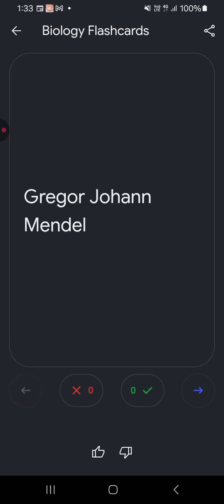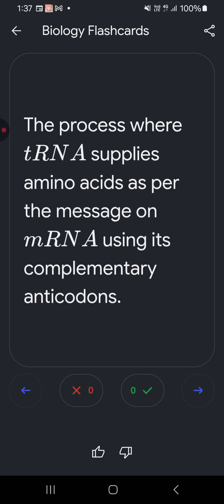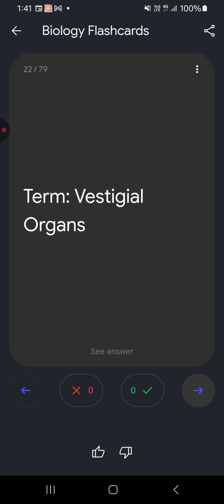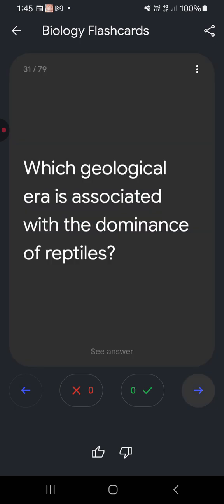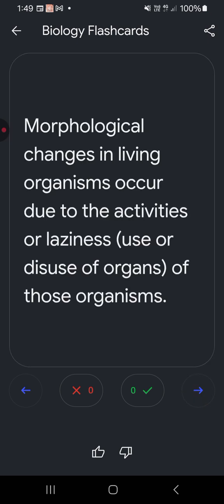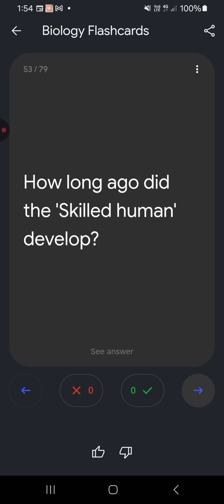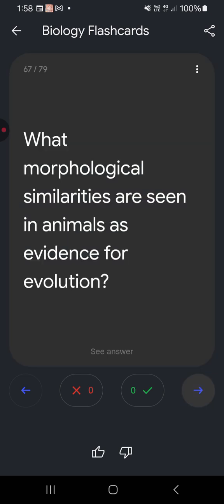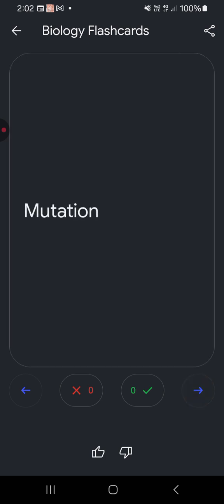Class 10 Science 2 | Heredity and Evolution Flashcards | Maharashtra State Board | Quick Revision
Revise Heredity and Evolution the smart way with flashcards!
This video contains easy-to-understand flashcards covering the important concepts from Class 10 Science 2, Chapter 1 – Heredity and Evolution of the Maharashtra State Board syllabus.
✨ In this video:
Important definitions
Key concepts
Genetics and heredity basics
Evolution highlights
Quick revision for board exams
Ideal for last-minute preparation
These flashcards are designed to help students revise quickly, improve memory, and score better in their SSC Board examinations.